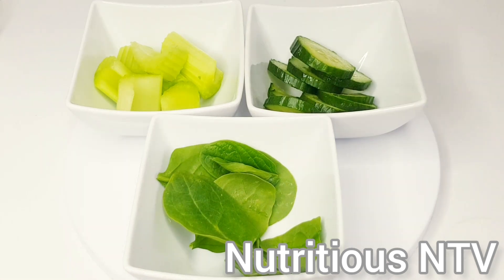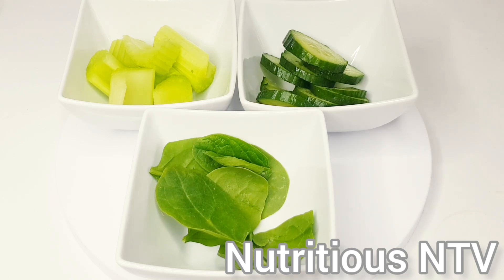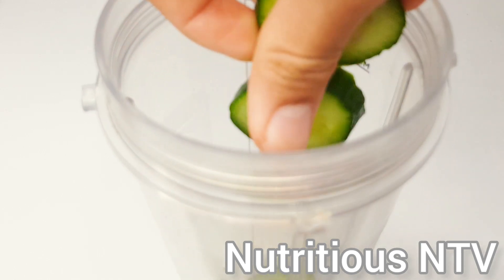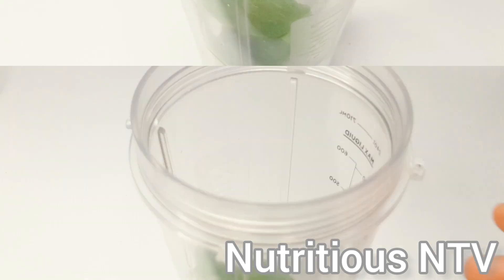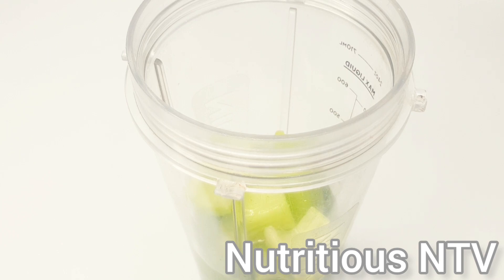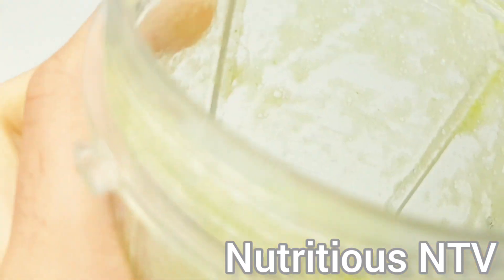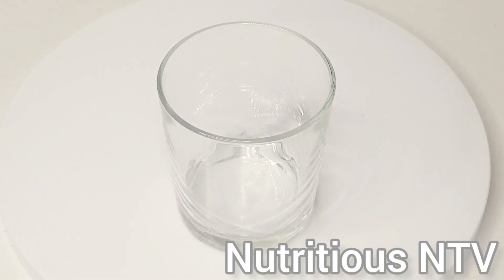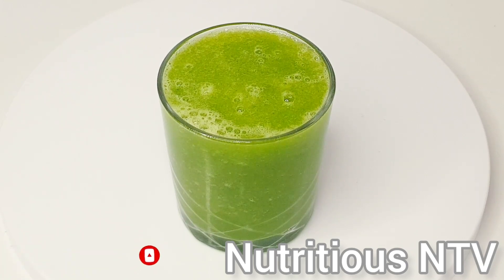Detox Smoothie For Fast Weight Loss | Lose 7Kg in 7Days | To Maintain A Balanced Diet & Lose Weight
Drink celery, cucumber, Spinach Smoothie | To Maintain A Balanced Diet